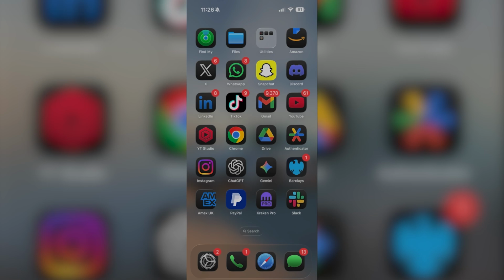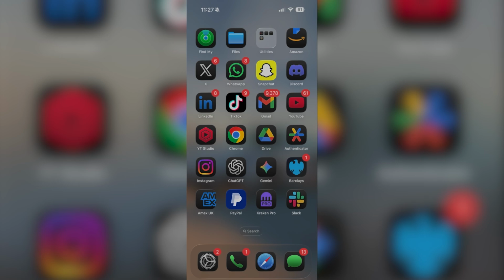How To Fix iPhone Unavailable With iTunes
How To Fix iPhone Unavailable With iTunes, Fix iPhone Unavailable With iTunes